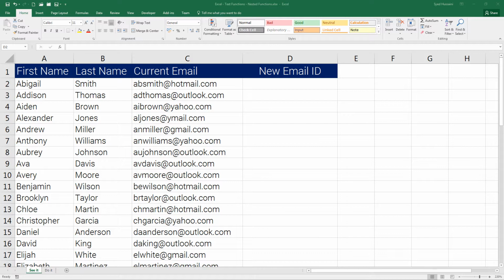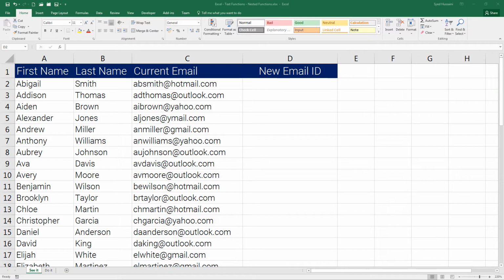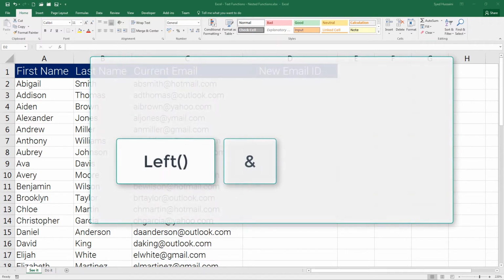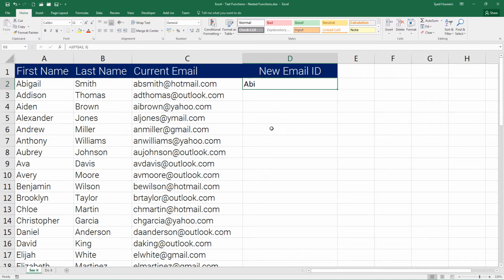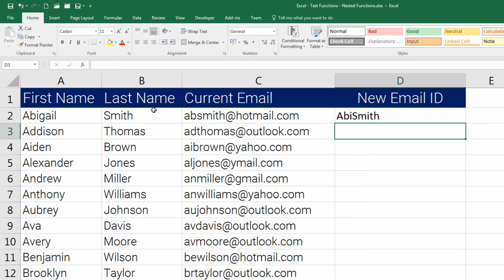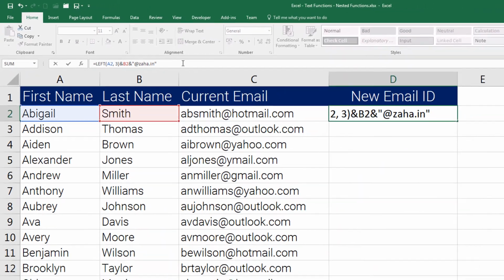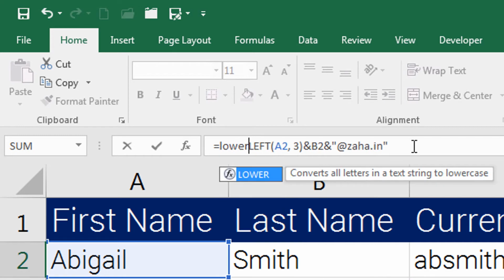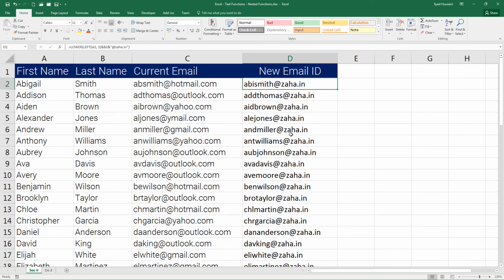Excel Nested Functions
Excel Nested Functions video will help you learn how to use nested functions and formulas in Excel.

This applies to:
Excel 2007 and above